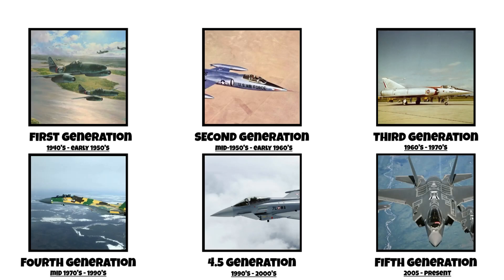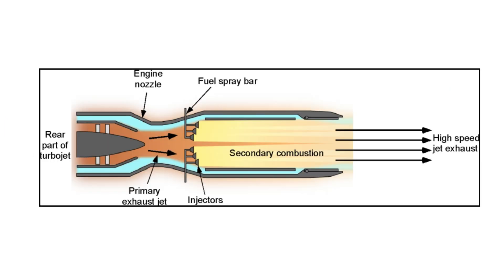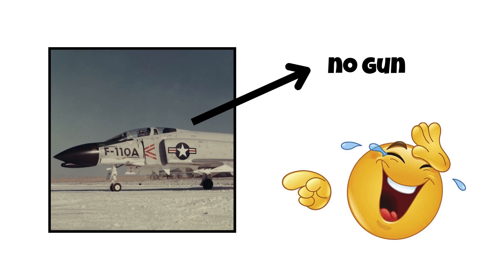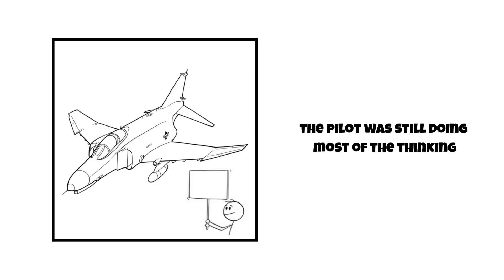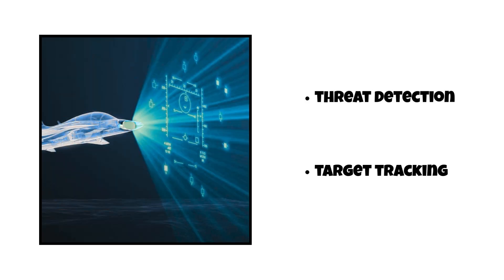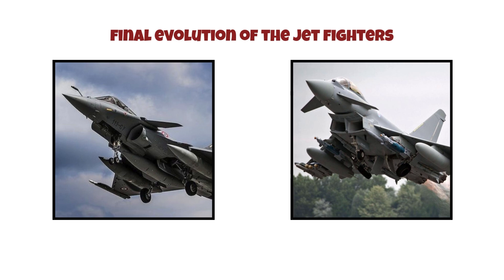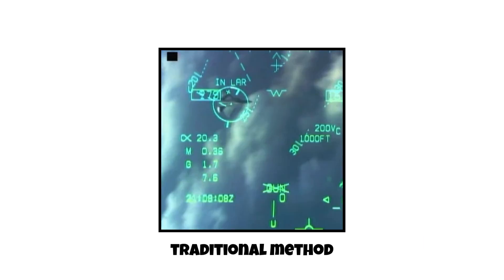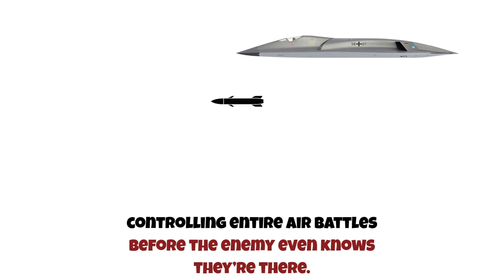Every Generation Of Fighter Jets Explained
From WW2 dogfights to futuristic 6th-generation stealth fighters – here’s every generation of fighter jets, explained simply.